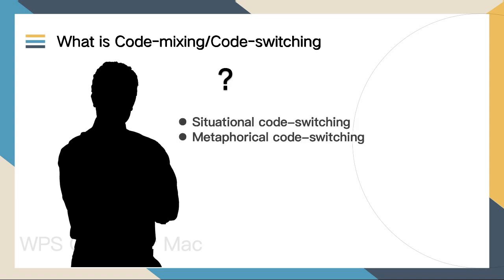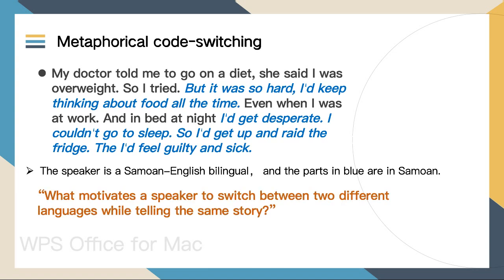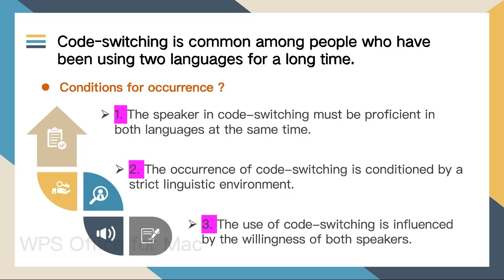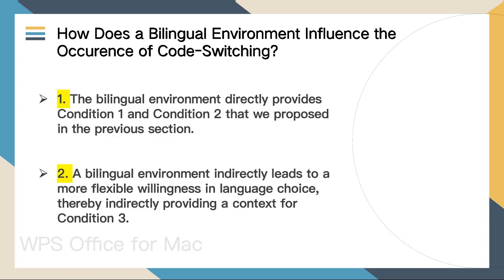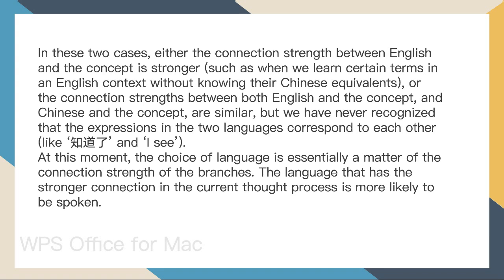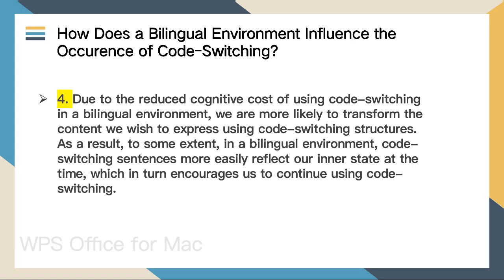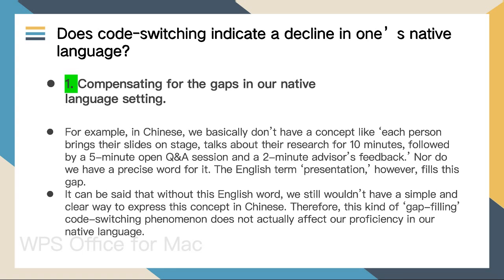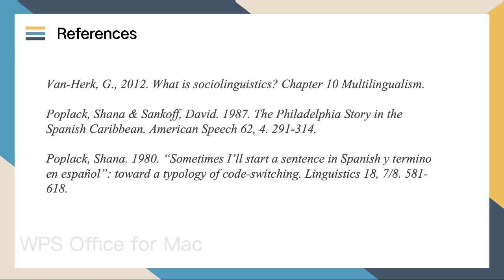How Does a Bilingual Environment Influence the Occurrence of Code Switching?